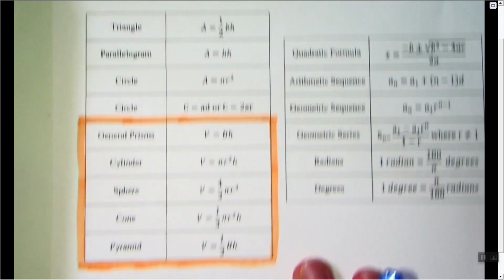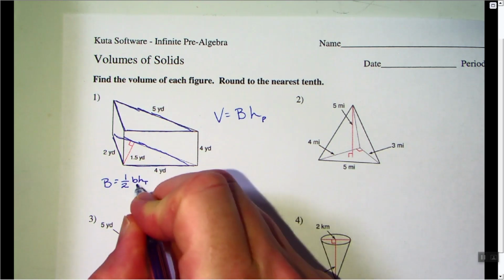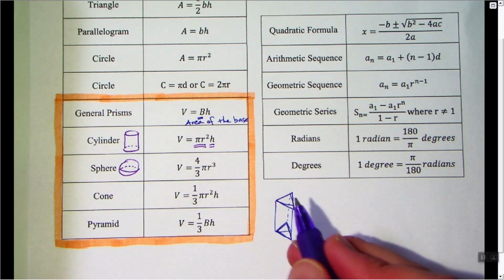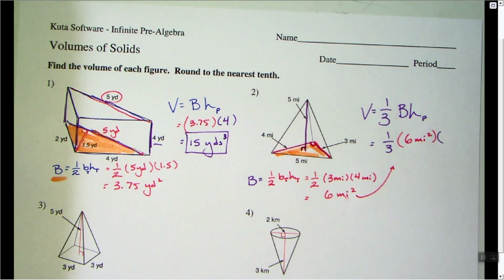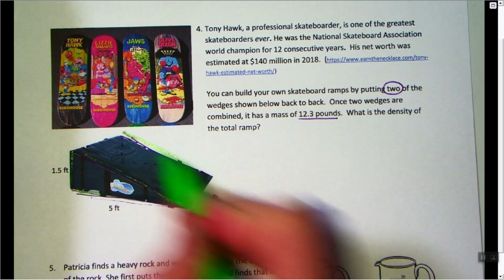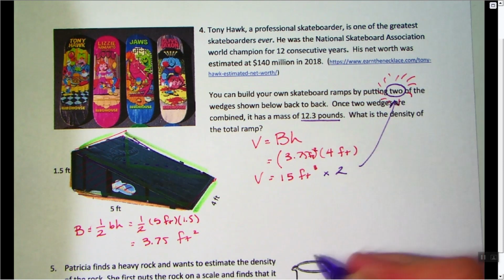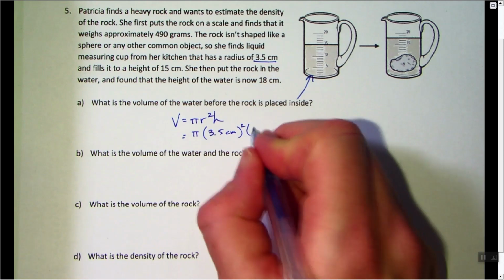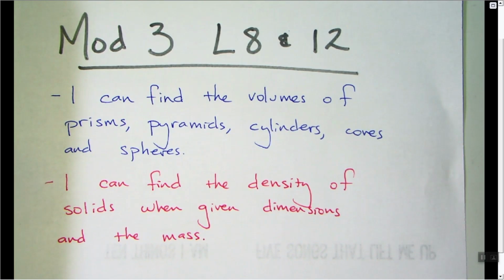Mod 3 L8 and 12 Intro to Volume and Density